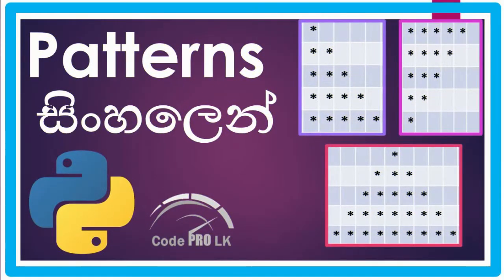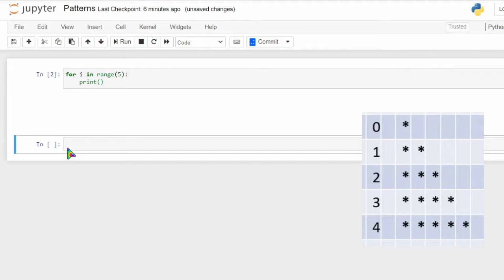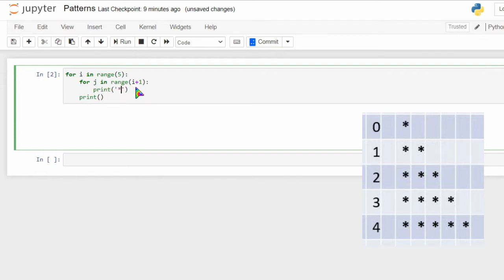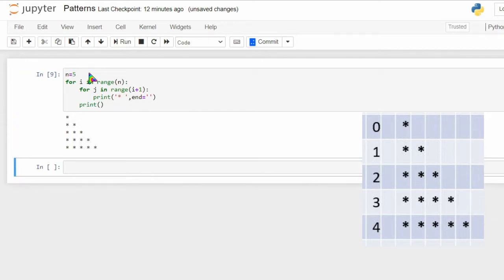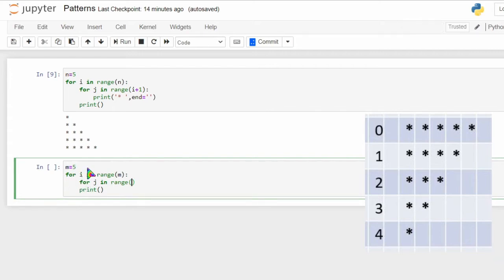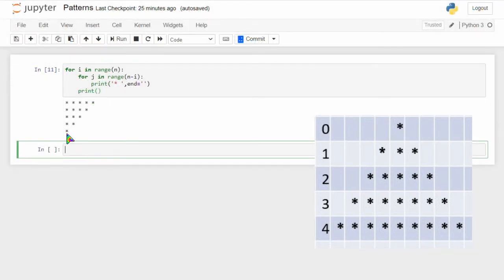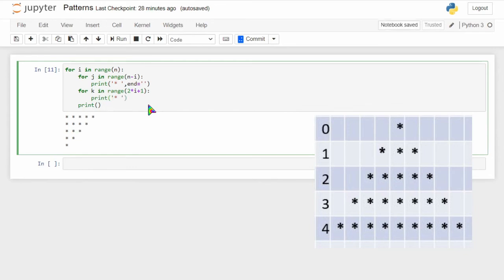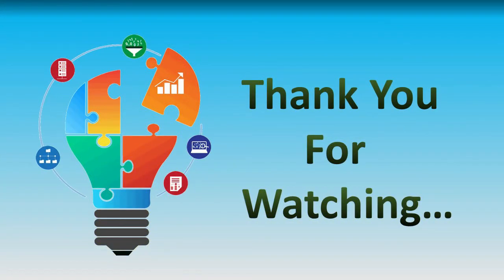Python Tutorial - 49 | Python Pattern | Pyramid | Half Pyramid | Sinhala